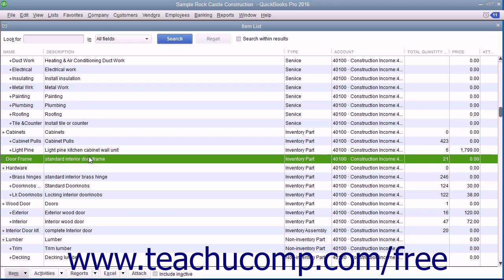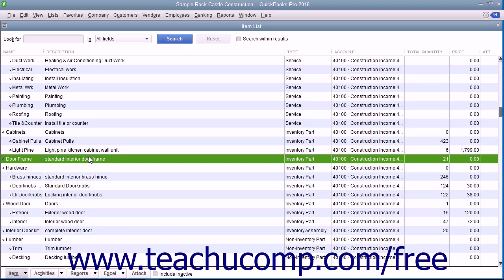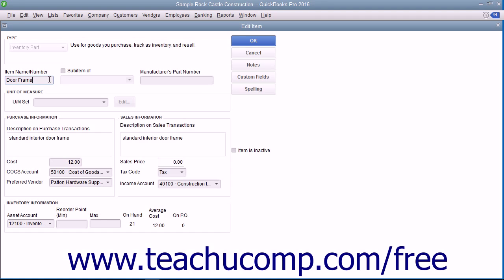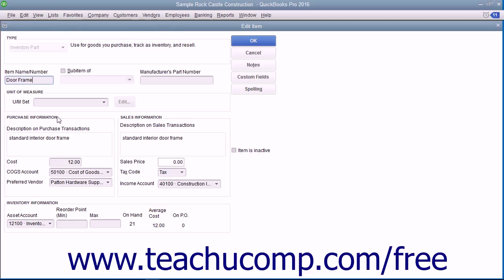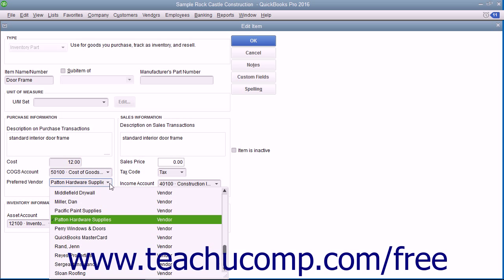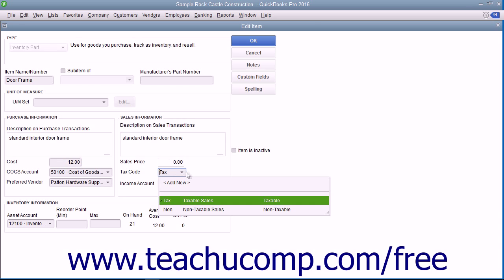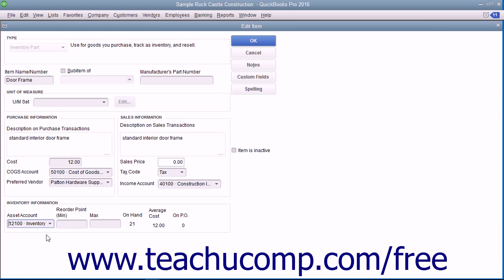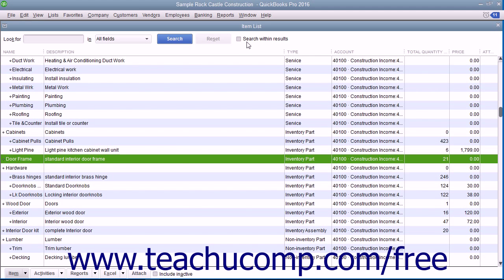QuickBooks Pro 2016 Tutorial Creating Inventory Items Intuit Training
Learn about Creating Inventory Items in QuickBooks Pro 2016 A clip from Mastering QuickBooks Made Easy. the most comprehensive QuickBooks tutorial available. Visit us today!